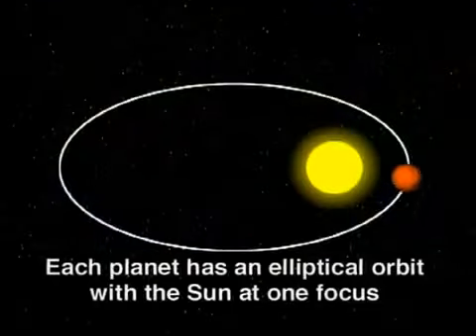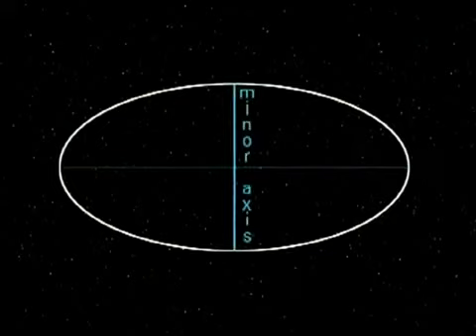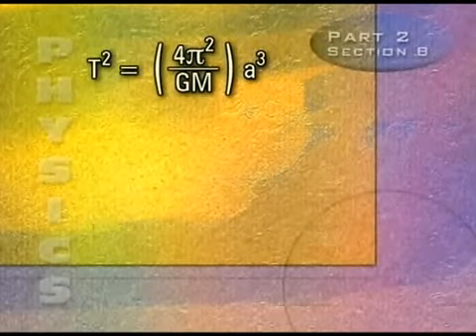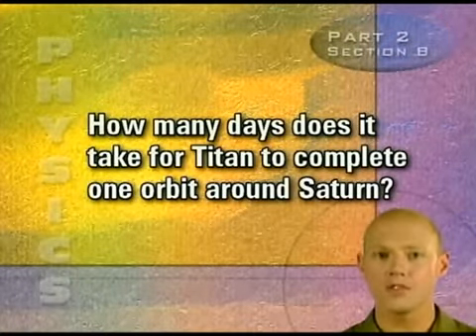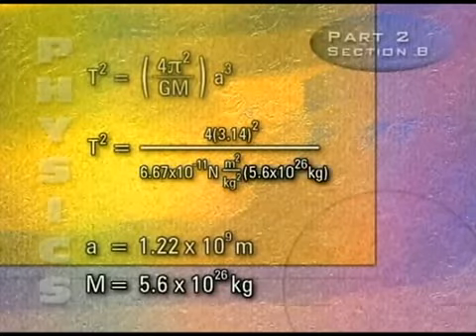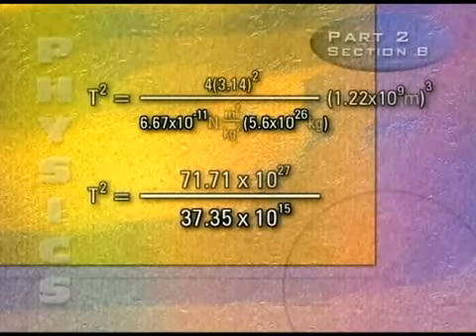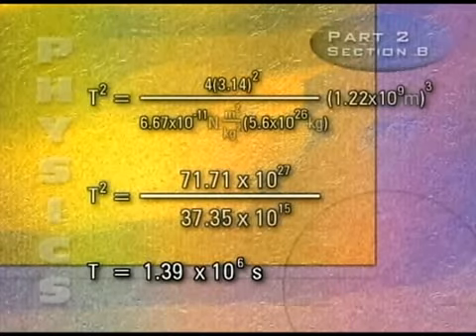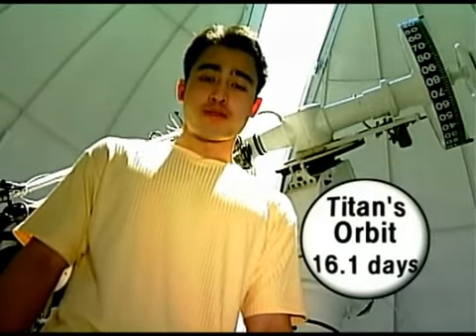Physics Kepler's Laws of Planetary Motion